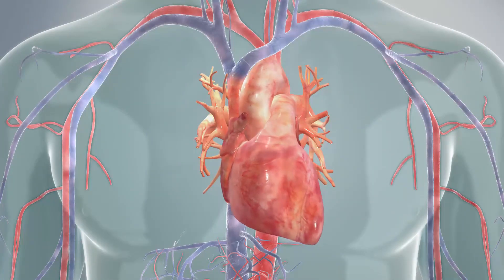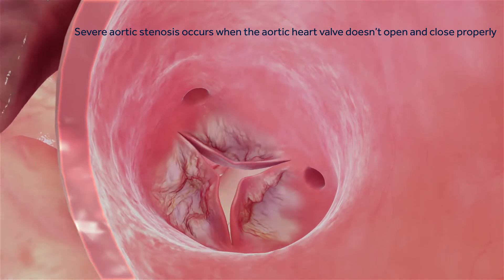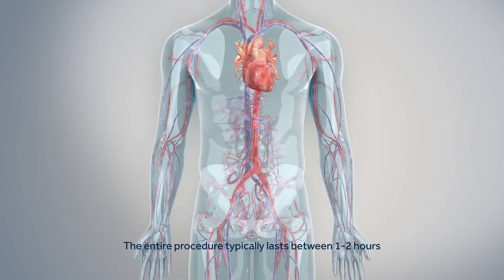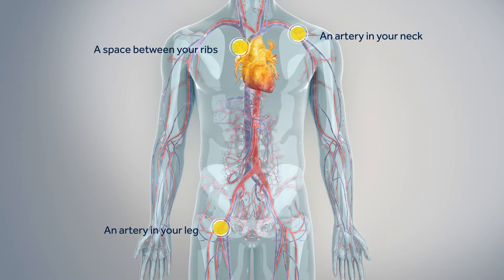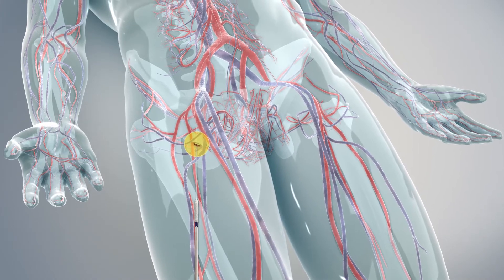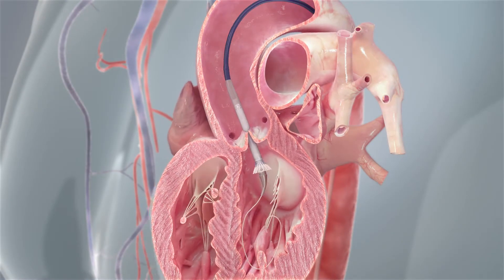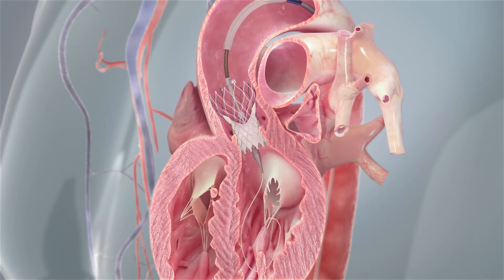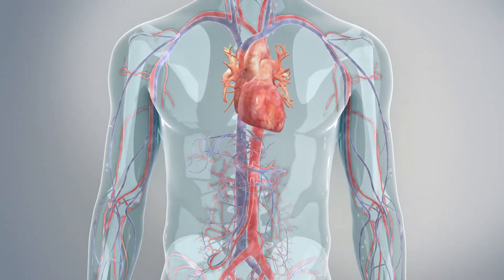Evolut® Procedure for Aortic Stenosis Heart Valve Condition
Learn about the Evolut® Procedure for the treatment of Aortic Stenosis Heart Valve Condition